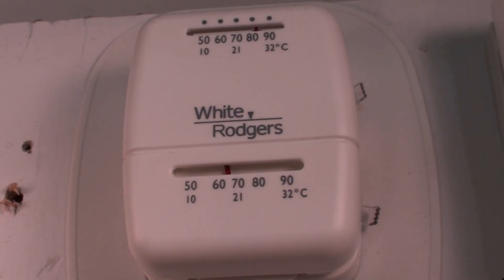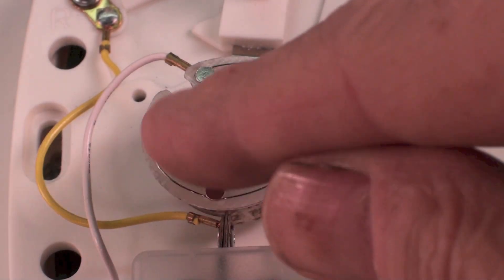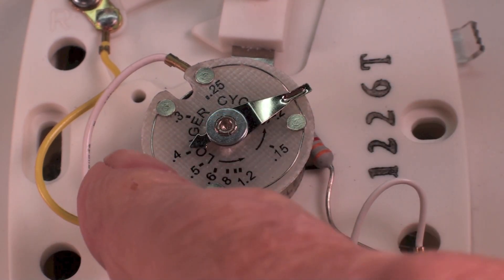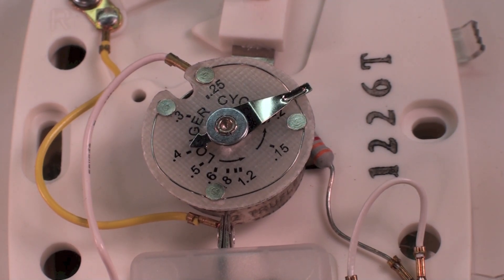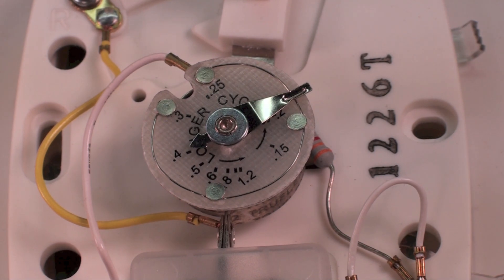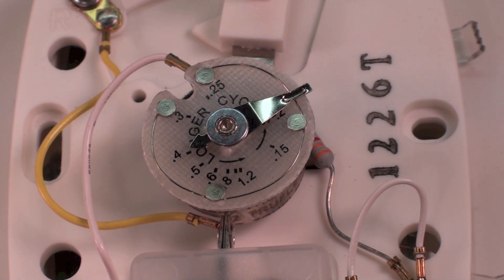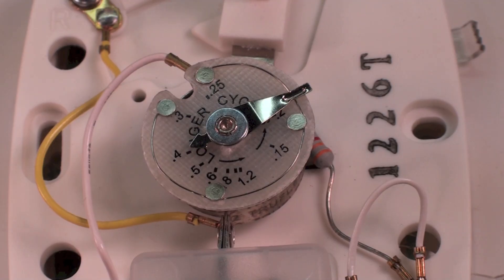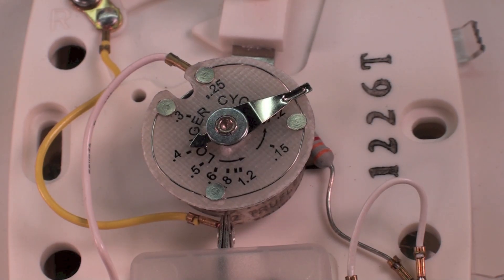Adjustment of the thermostat anticipator without a meter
This one shows how to adjust the heat anticipator on mechanical thermostats without the use of an ammeter to check control power.